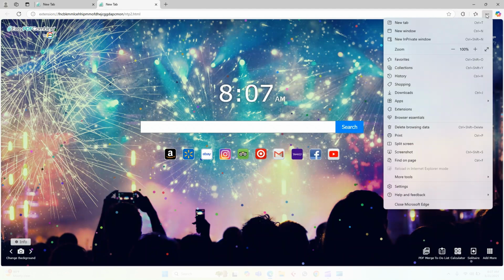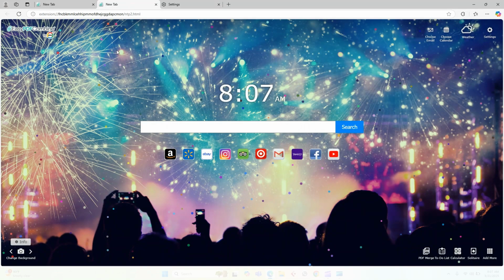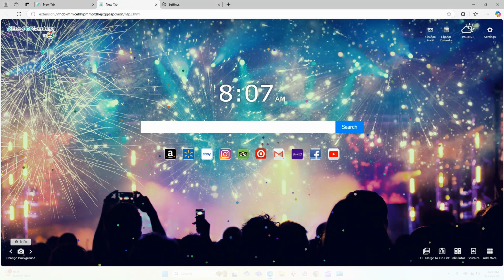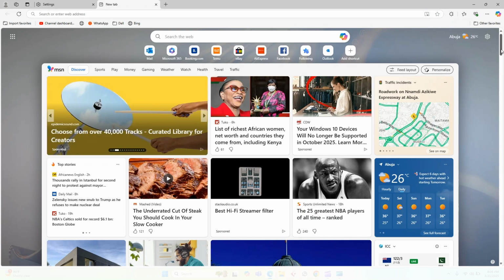Microsoft edge news feed not showing (Disabled) – How to Fix It!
Are you struggling with the Microsoft Edge news feed not showing issue? If your Edge browser no longer displays news, weather, and trending topics on the new tab page, you're not alone. Many users experience this problem due to disabled content settings, browser updates, corrupted profiles, or network restrictions. In this step-by-step tutorial, I will show you how to restore the Microsoft Edge news feed, troubleshoot the possible causes, and ensure you always stay updated with the latest headlines from MSN and Bing. Whether your news feed is missing, blank, or completely turned off, this guide will help you fix it quickly.

Why Is Microsoft Edge News Feed Not Showing?
The Microsoft Edge news feed is powered by MSN and Bing, offering personalized updates on news, sports, finance, and entertainment. However, sometimes it disappears due to:
✔ Disabled Content Settings – If the content settings in Edge are turned off, the news feed won’t show up.
✔ Browser Updates or Extensions – Some extensions or recent updates might interfere with the news feed.
✔ Corrupt Edge Profile – A damaged profile can cause display issues.
✔ Network Restrictions – If you're using a school, work, or VPN connection, the news feed may be blocked.